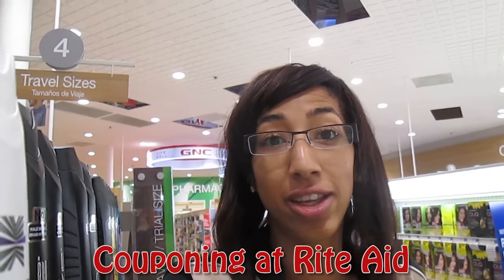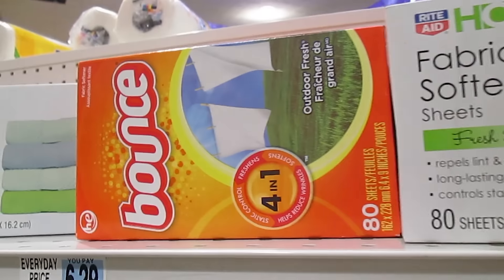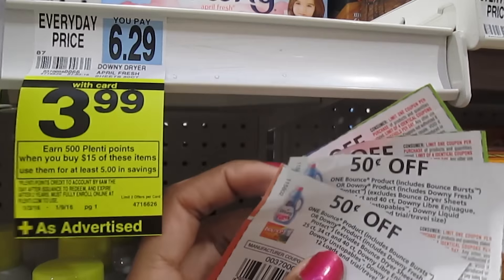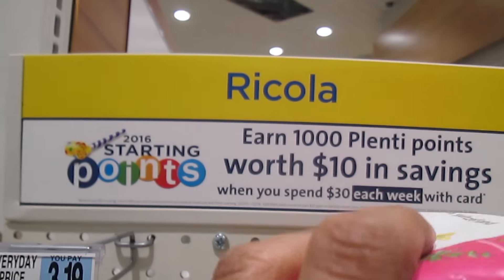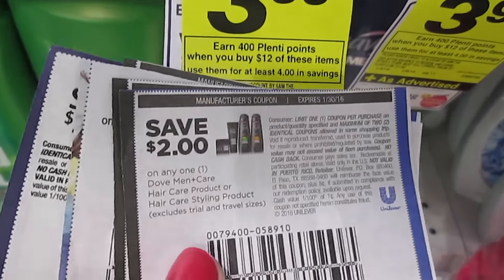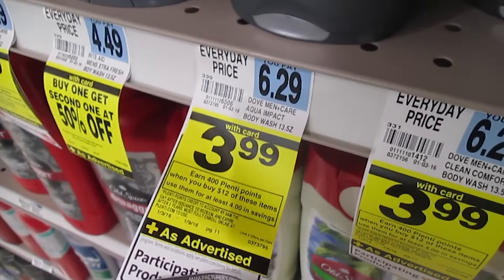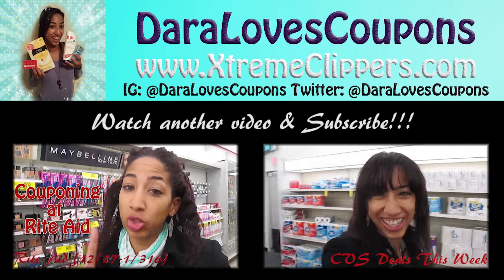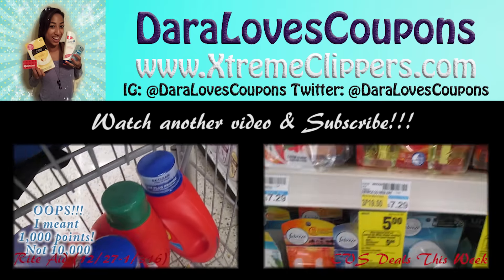Rite Aid Couponing Trip: (Jan 3-9, 2016)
Check out these great deals I found at Rite Aid this week. I loved the deals on Dove, Axe, Downy and more. You can earn a lot of Plenti Points.